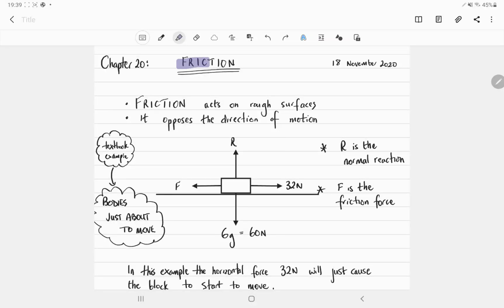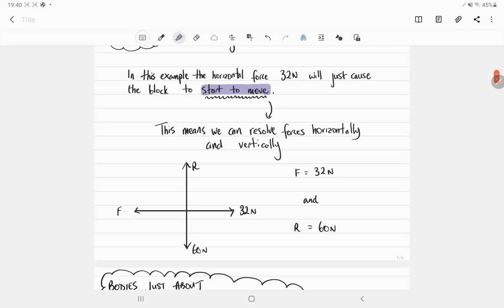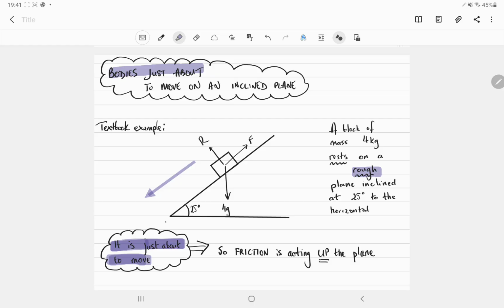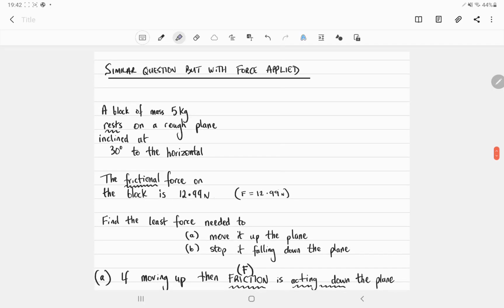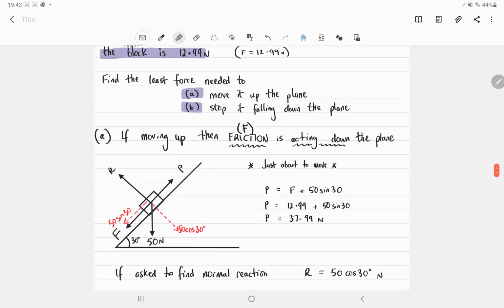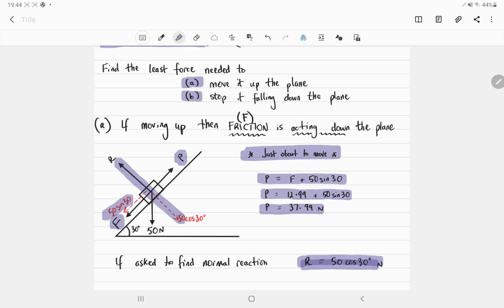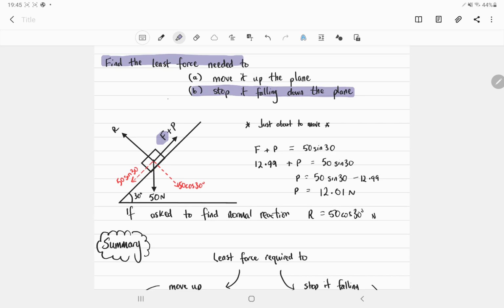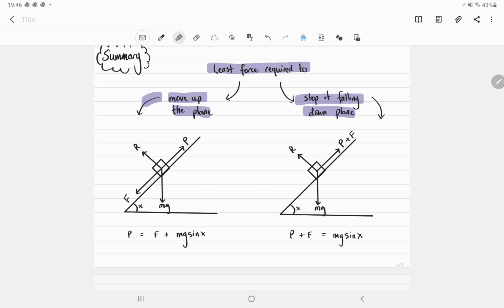FM Friction on an inclined plane